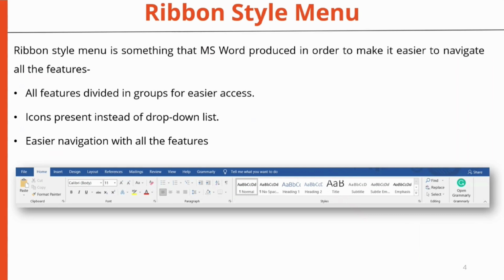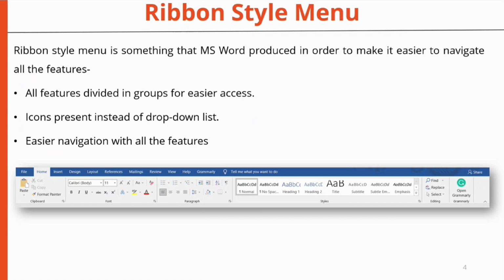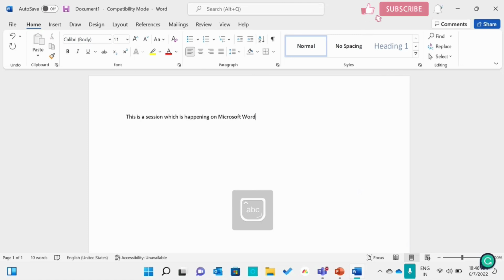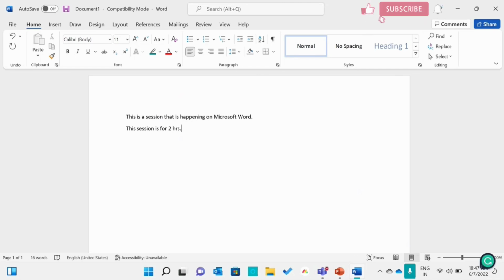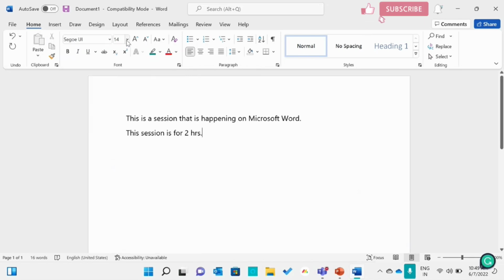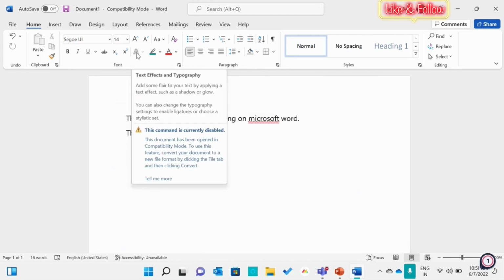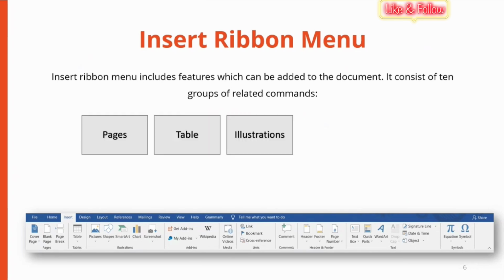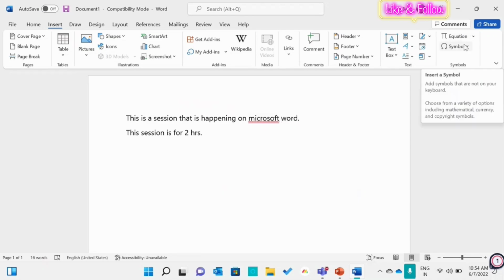Introduction to Ribbon Menu | Microsoft Word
In This Video I explained how to Use Ribbon Menu.